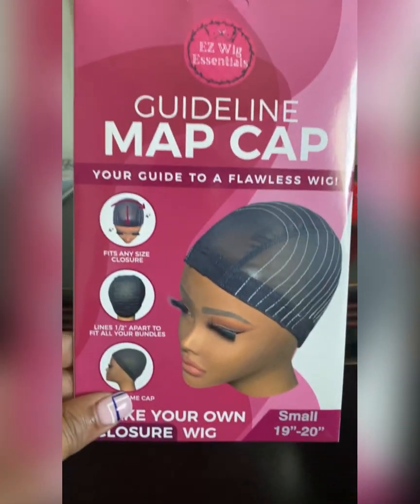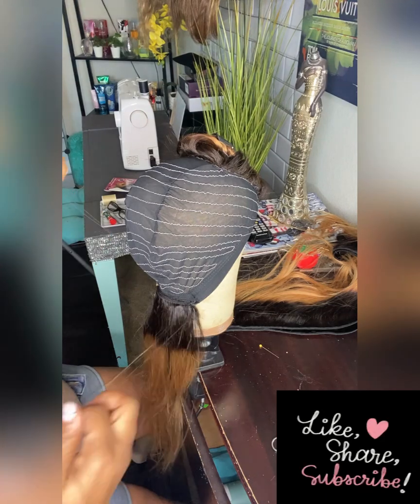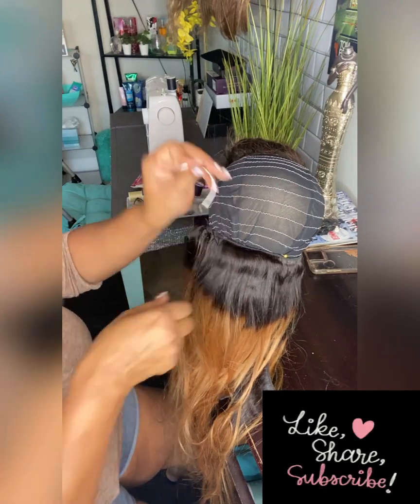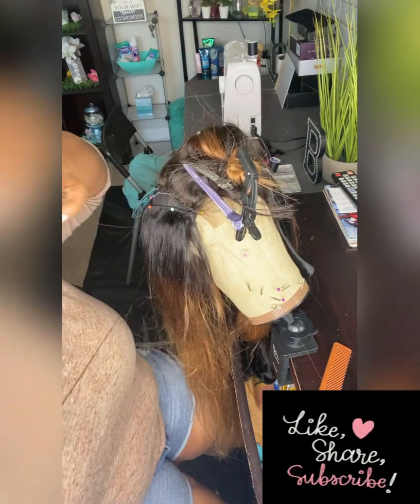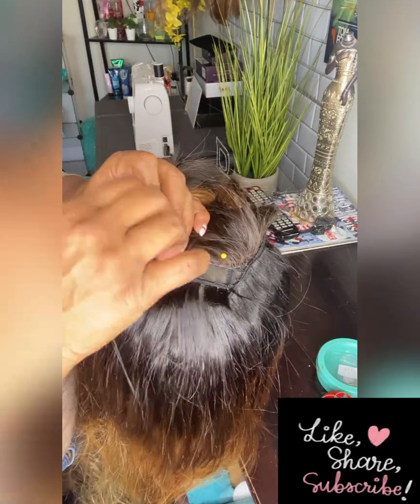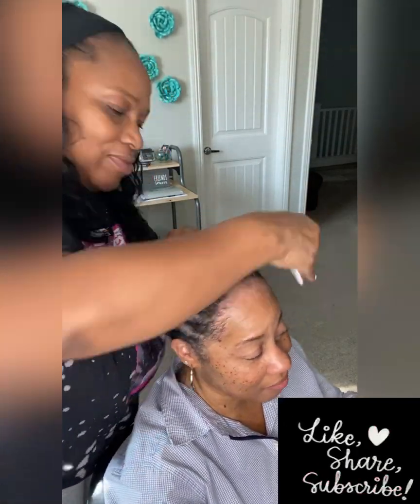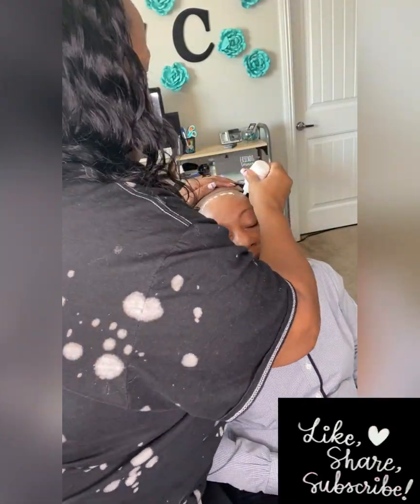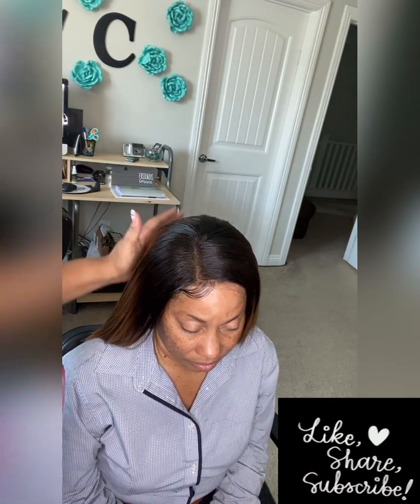Making A Custom Unit on Monday & Installing On Tuesday * Return Of The Sleepy Client.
Custom Closure Unit The Install

Hello everyone. Today's video was a bit challenging. Making the unit was easy breezy, however, installing it was a challenge.  This client ALWALYS fall asleep when I do her hair, I mean head bobbing and falling back. I wasn't going to do a voice over but I had no choice. I said a few cuss words because I was super tired of her doing this after she told me that she would be wide awake when she got here. Watch me struggle to not burn or cut her while her head is all over the place. She knows that I was recording her. I told her that I would so that she could see exactly how she looks. This is comedy. I hope that you enjoy the video.

Mail to:
L.C. Hair Co.
7345 S. Durrango
B107-321

LCHairco.com Website still under construction

Products Used:
*Ombre Human Hair 3 Bundles With Closure Brazilian Virgin Hair Weave Bundles with Lace Closure(20''22''24'' With 18'',Middle Part) Ombre Straight Human Hair 3 Tone T1B/4/27 Ombre Bundles With Closure Brand: Generic on Amazon
*Bold Hold Extreme Lace Glue
*Rubbing Alcohol
*Got2b Glued Gel and Freeze Blast
*SeiBella Moroccan Oil Serum
*Kera Care Wax Stick

Musician:  @Iksonmusic